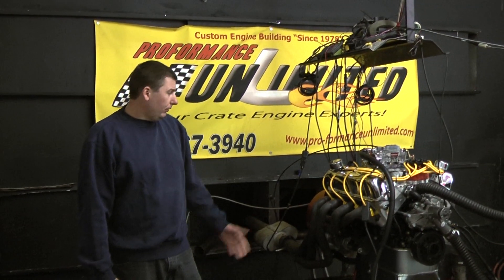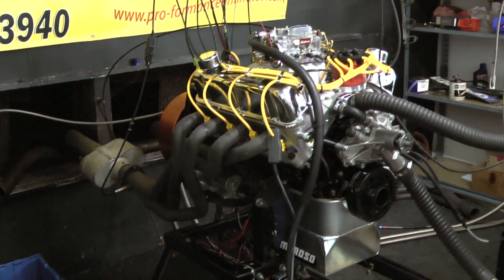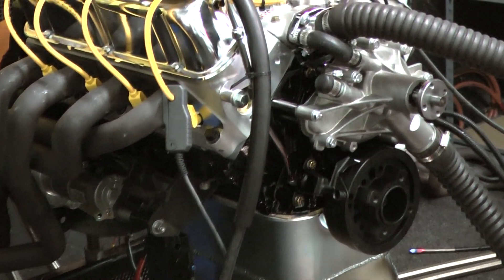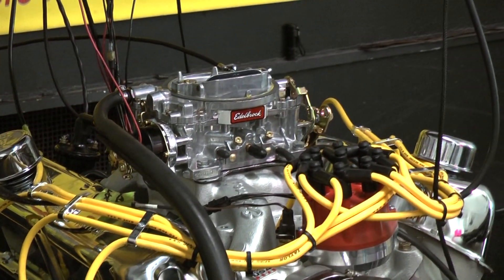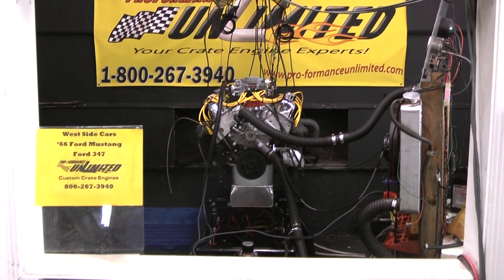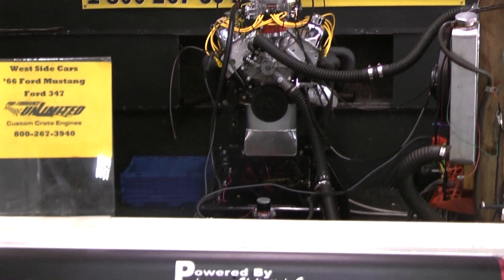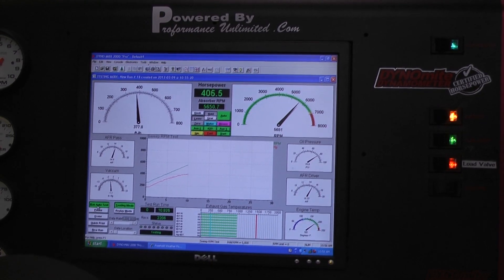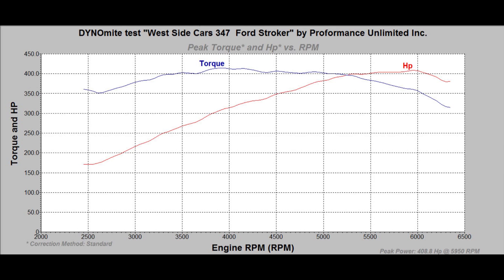347 Ford Stroker Crate Engine 400HP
**NEW** Engine design. Ford 347 with 400hp crate engine by Proformance Unlimited. You can view this engine package at the following